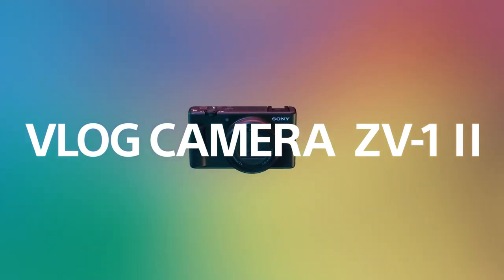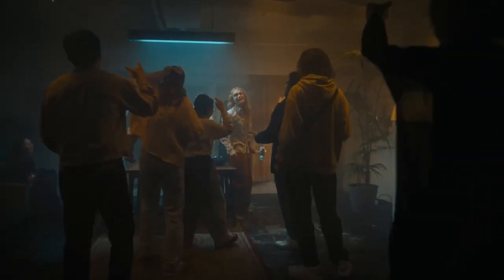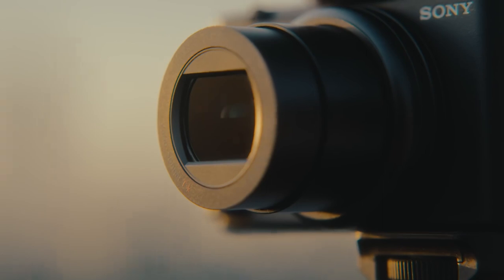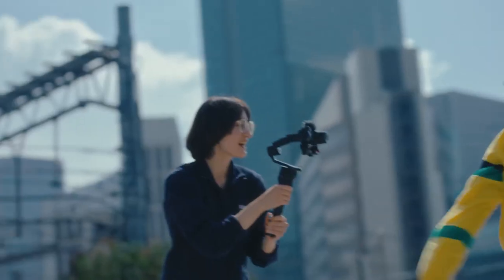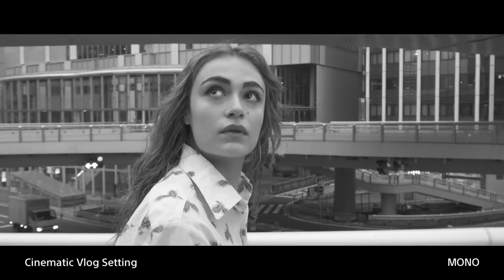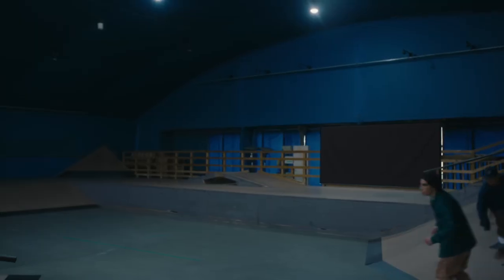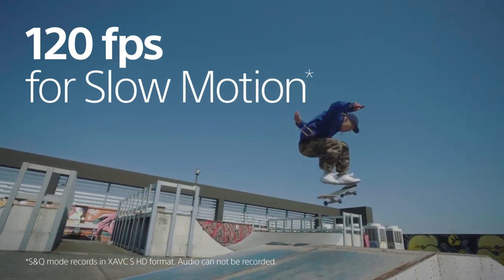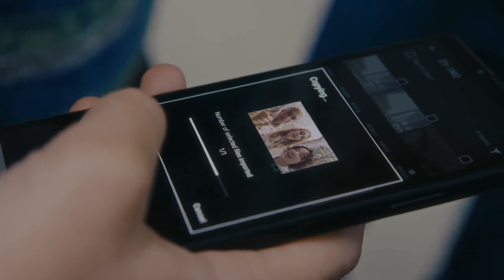Introducing All-New Vlog Camera ZV-1 II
Introducing the all-new Sony vlog camera ZV-1 II, an ideal all-round vlog camera. Compact and portable, it features a wide-angle zoom lens for versatile framing, a 1.0-type image sensor for great image quality, and an intelligent microphone for clear audio recording.

Even first-time vloggers can jump straight into shooting with the ZV-1 II without having to do any complex settings. So, what are you waiting for? Get the ZV-1 II today and start creating!